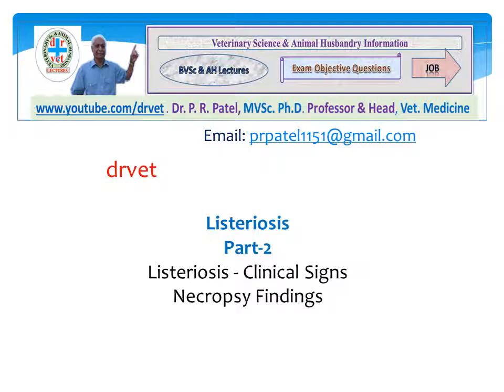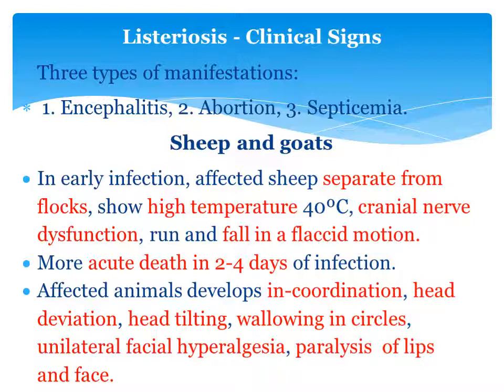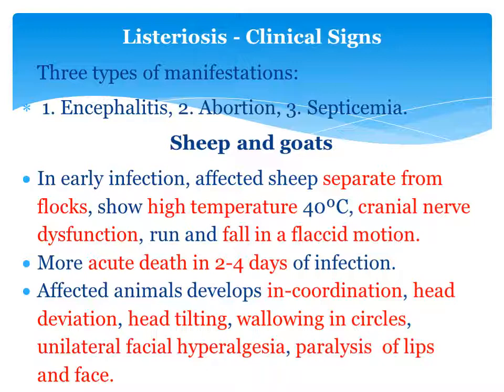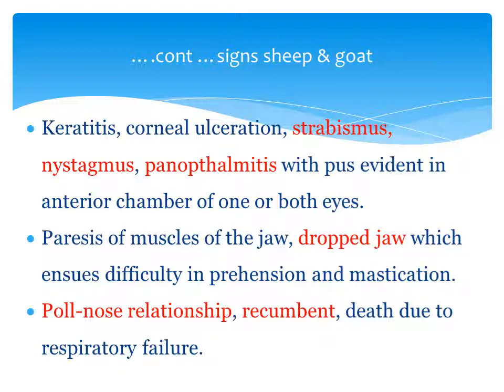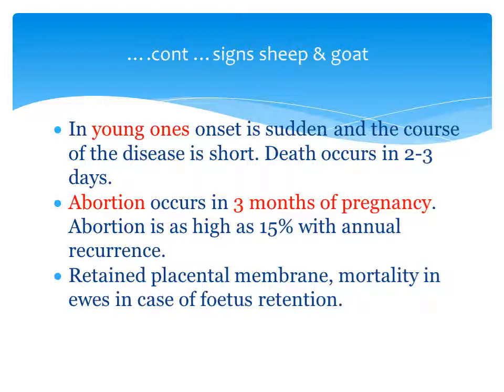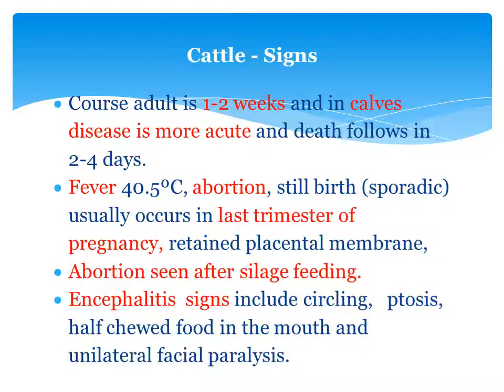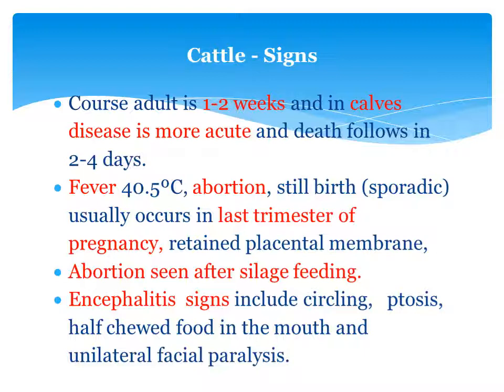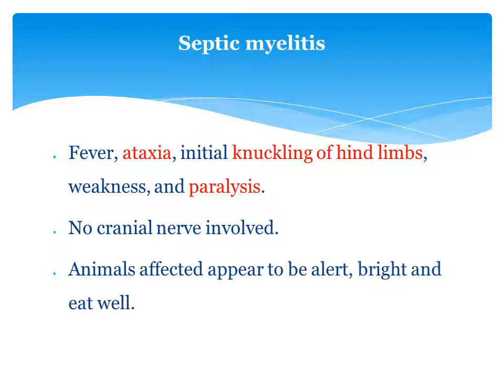Listeriosis Part 2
Listeriosis Part 2 describes clinical findings in various animals and various organs and necropsy findings of listeriosis.